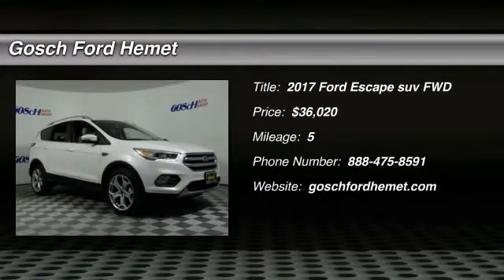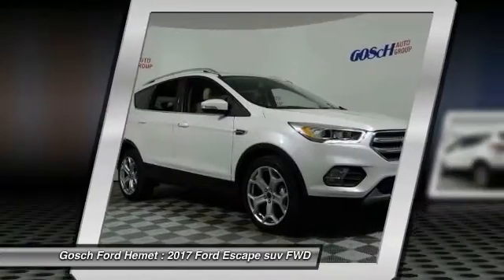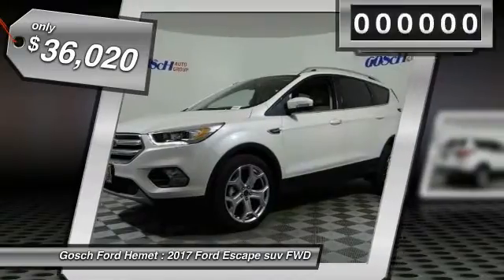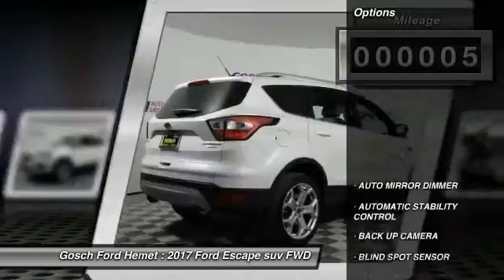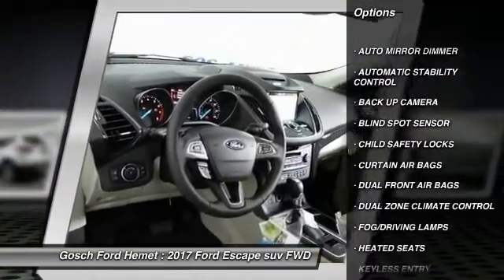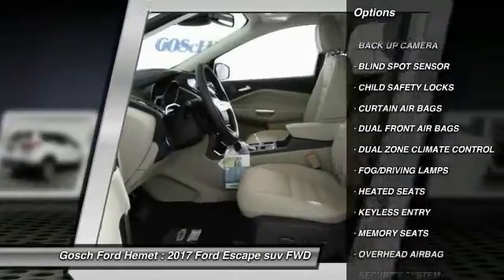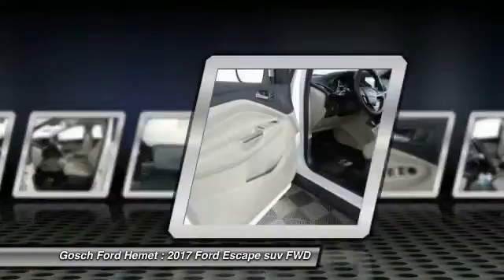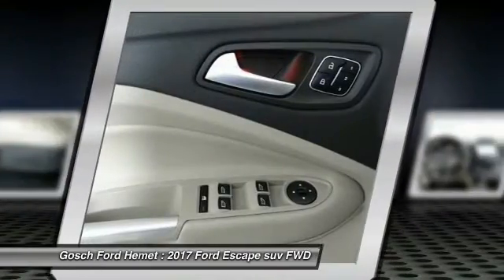2017 Ford Escape HEMET BEAUMONT MENIFEE PERRIS LAKE ELSINORE MURRIETA F17635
2017 Ford Escape TITANIUM FWD

GOSCH FORD HEMET PROUDLY SERVING HEMET, BEAUMONT, MENIFEE, PERRIS, LAKE ELSINORE, MURRIETA, AND SURROUNDING SOUTHERN CALIFORNIA LOCATIONS. THIS WHITE 2017 Ford ESCAPE IS EQUIPPED WITH A 1.5L Ecoboost Engine, AUTOMATIC TRANSMISSION, AND RECEIVES AN ESTIMATED 23 City/30 Hwy MPG. GOSCH FORD HEMET 150 CARRIAGE CIRCLE HEMET CA 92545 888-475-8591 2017 Ford ESCAPE TITANIUM FWD Contact Gosch Auto Group today for information on dozens of vehicles like this 2017 Ford Escape Titanium. Want more room? Want more style? This Ford Escape is the vehicle for you. Based on the superb condition of this vehicle, along with the options and color, this Ford Escape Titanium is sure to sell fast. Just what you've been looking for. With quality in mind, this vehicle is the perfect addition to take home. This vehicle won't last long, take it home today. Please contact the Gosch Auto Group for more information. Stock #: F17635 | VIN: 1FMCU0JD8HUC88269 | 2017 Ford Escape Titanium FWD Gosch Ford Hemet